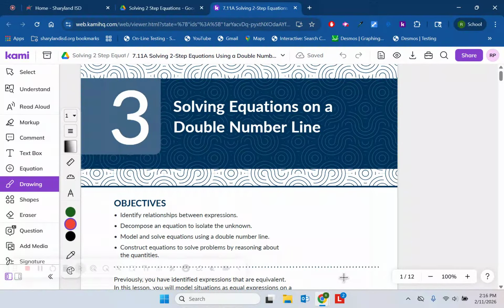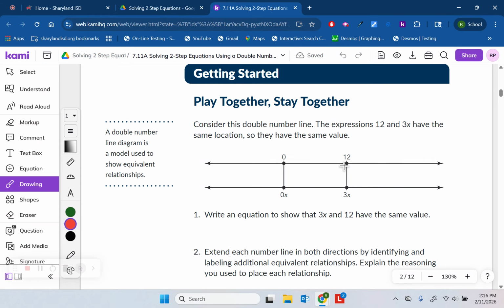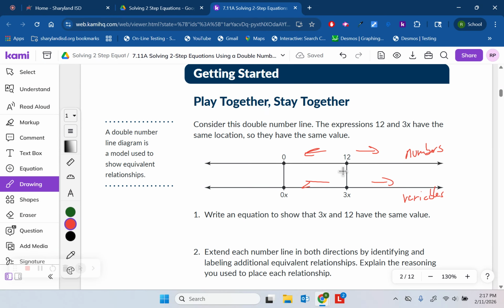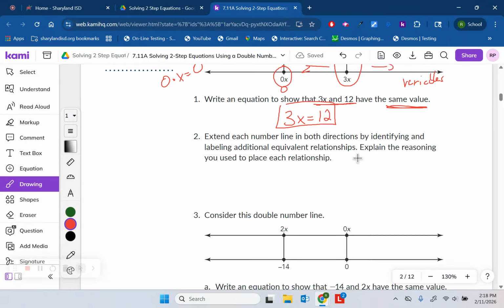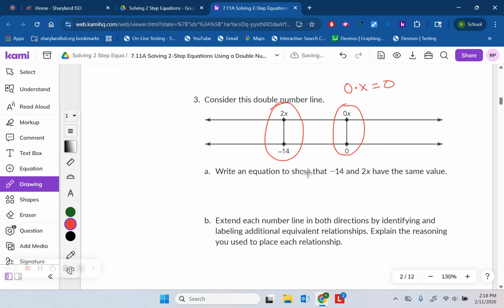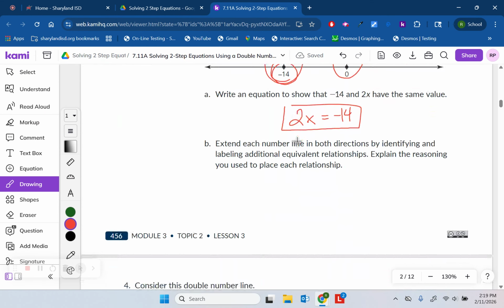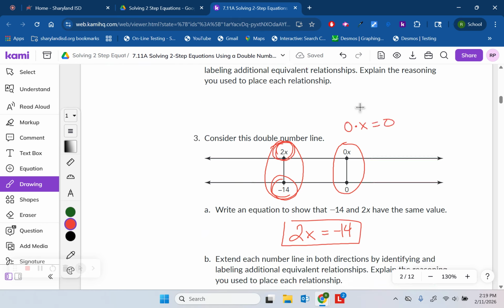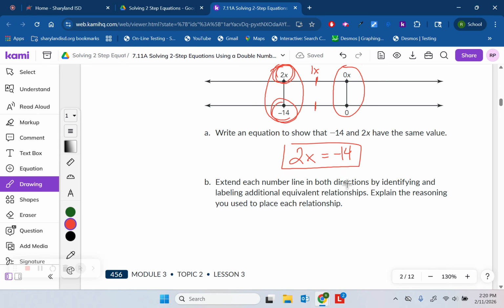7.11A Double Number Line #1